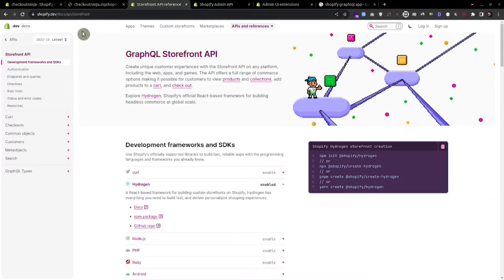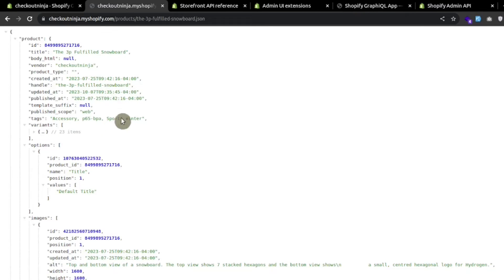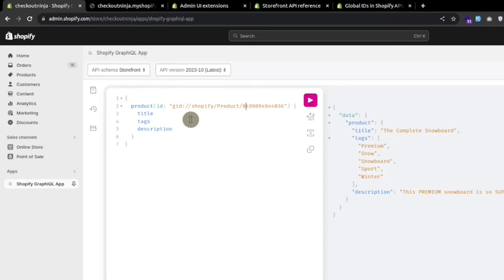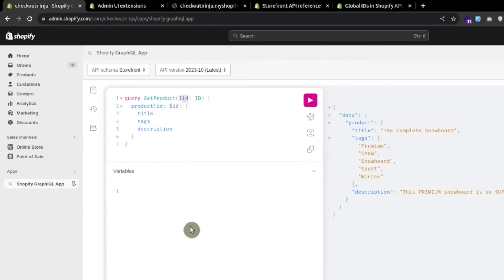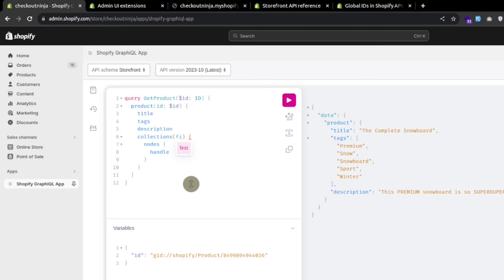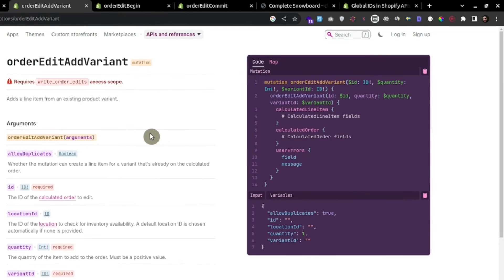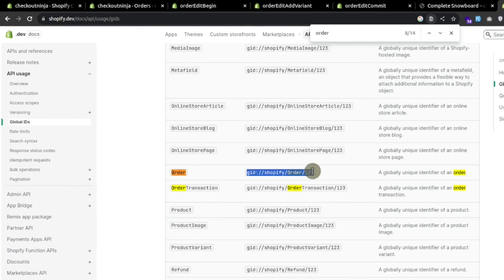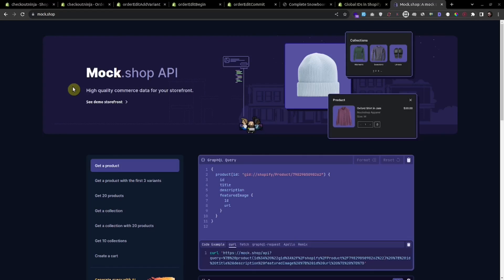Shopify GraphQl Tutorial For Beginners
In this beginner-level Shopify GraphQl tutorial, we will be learning:
0:00 Getting Started with Shopify GrapQl | Install the Shopify GraphiQl app in the store
01:47 GraphQl vs Rest
03:30 Shopify GraphQl global IDs
05:30 Variable in Shopify GraphQl
09:20 Fetch the list of items
12:11 Mutation to edit the order and add the item to an existing order
18:37 A useful tool to create the Shopify GraphQl queries